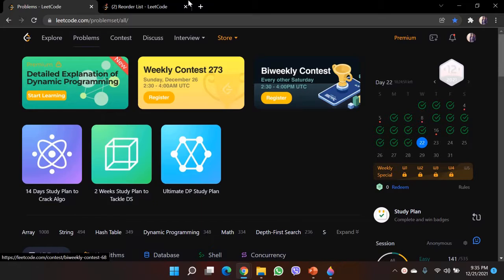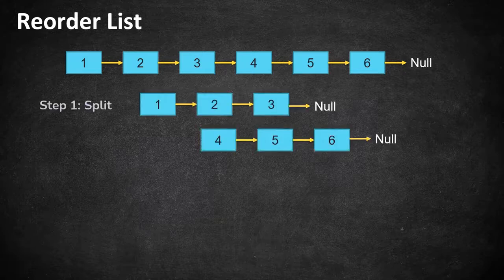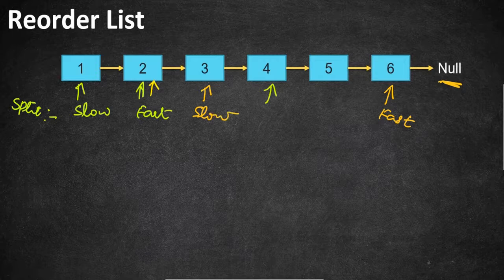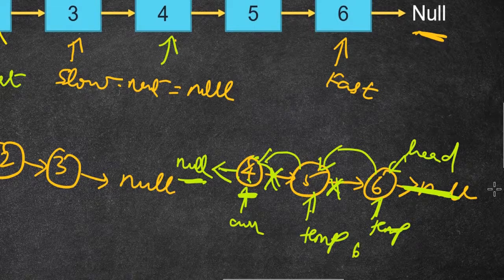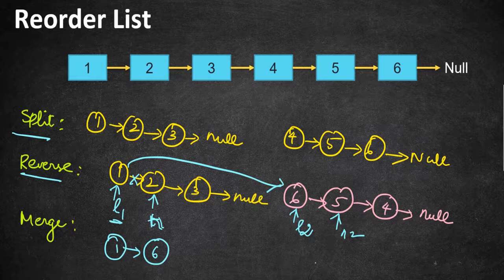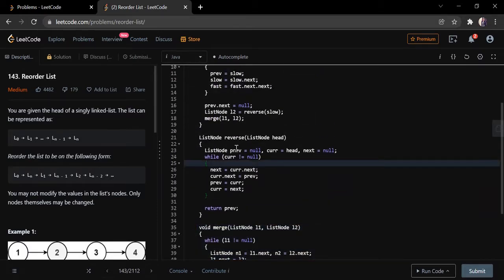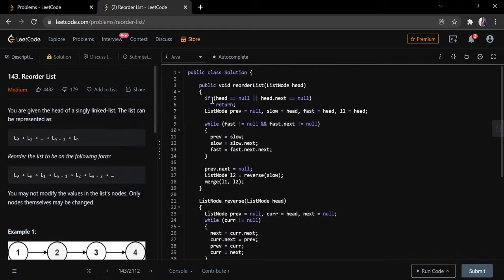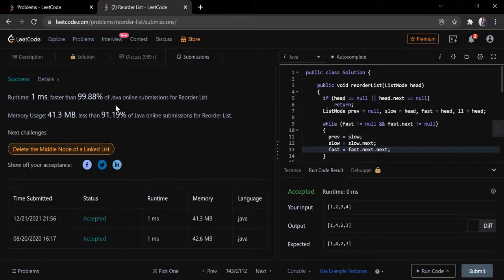Reorder List | LeetCode 143 | Coders Camp